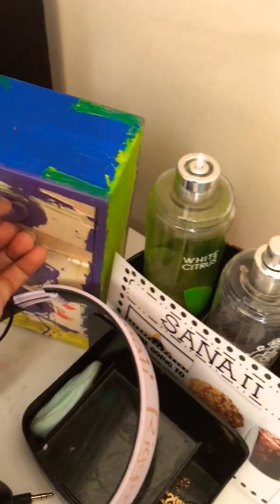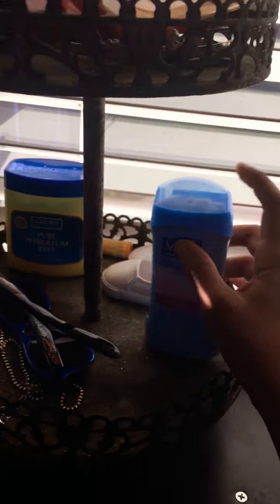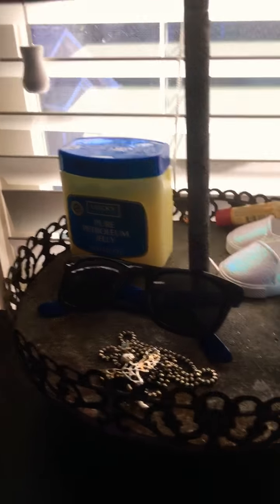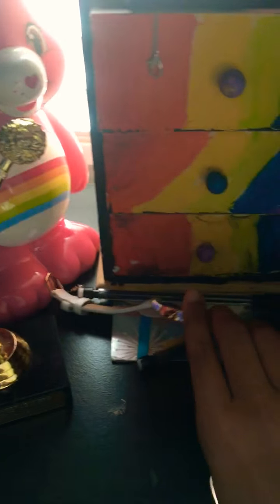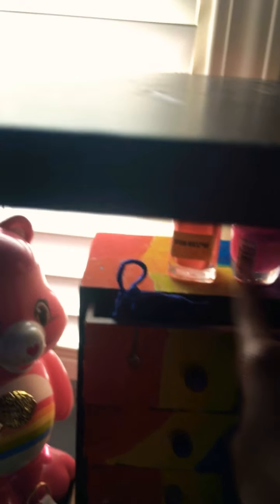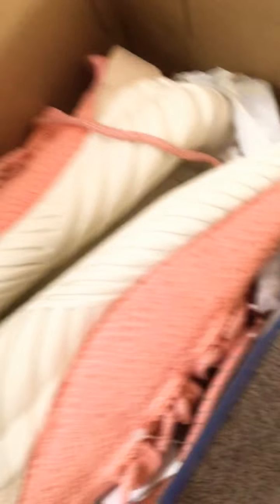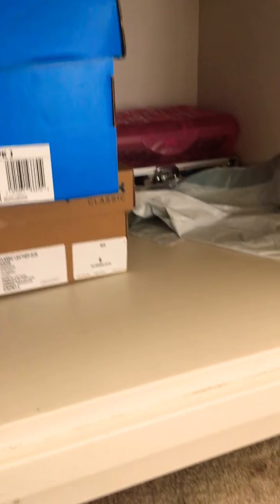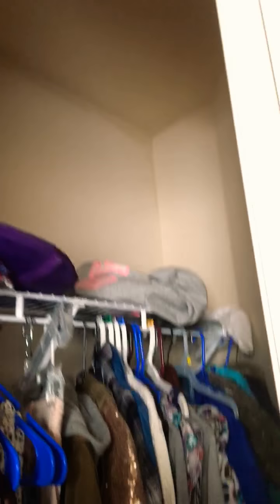Room Tour( part 2 not mess this time) ||Sanaii Squad